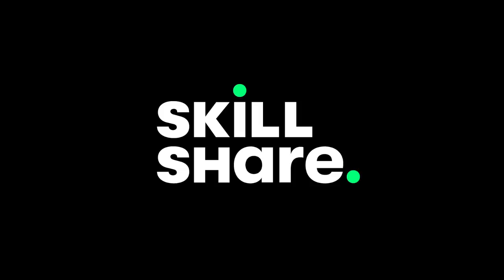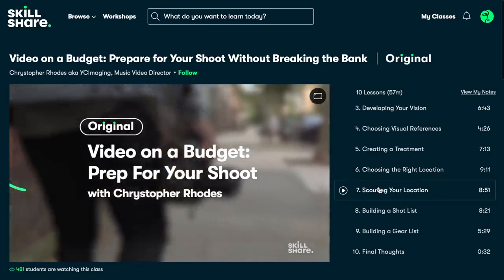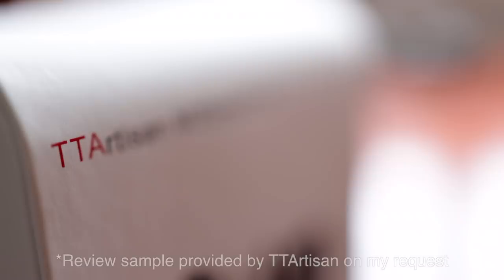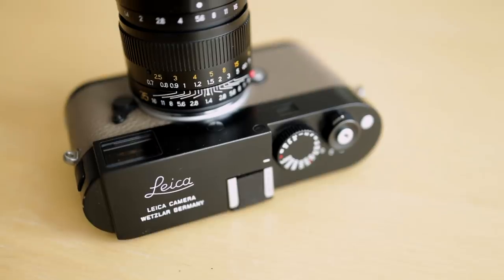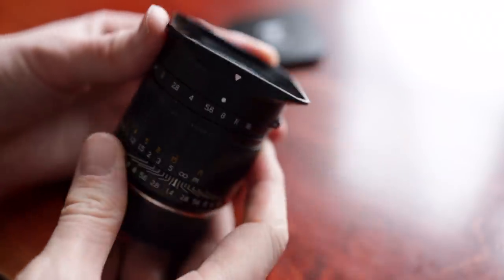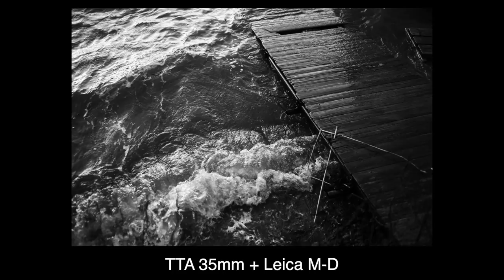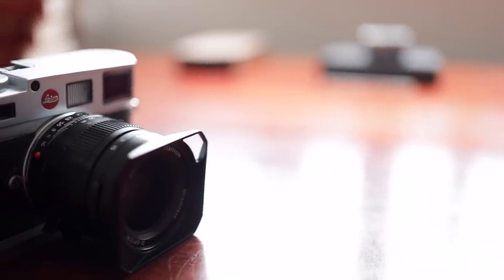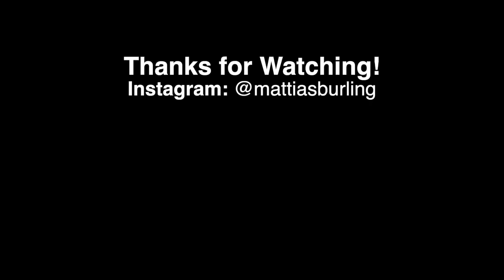Quick Review - TTArtisan 35mm f1.4 - Affordable glass for Leica M and Mirrorless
The first 1000 people to click the link will get 2 months of Skillshare Premium for FREE:
After a good experience testing the TTArtisan 21mm wanted to checkout the 35mm f1.4 as well. Leica-M mounted lenses are usually kinda pricy but lately a lot of affordable options have hit the market. And they actually have more to offer than simply a lower price.